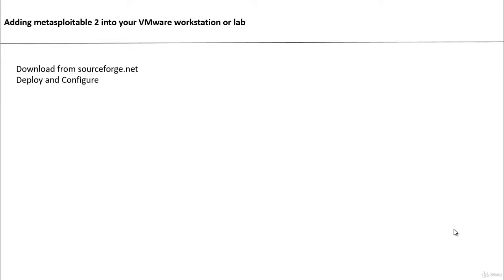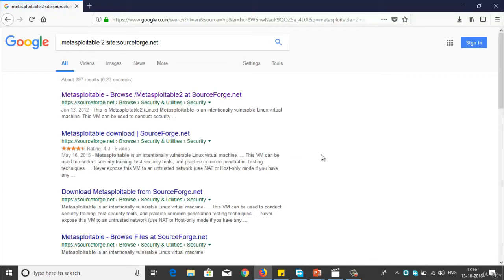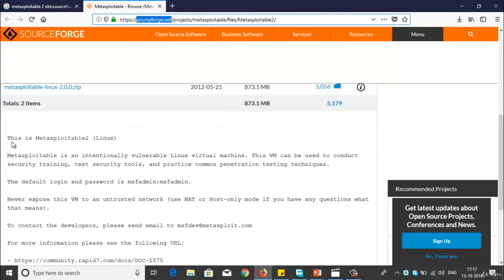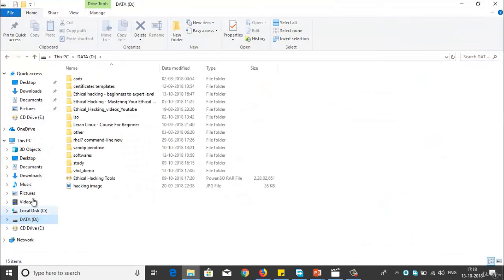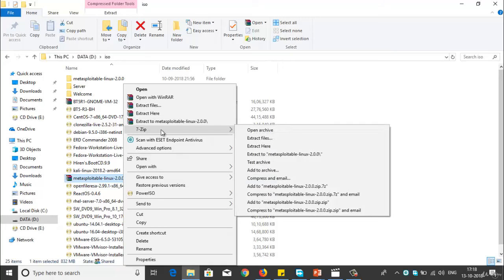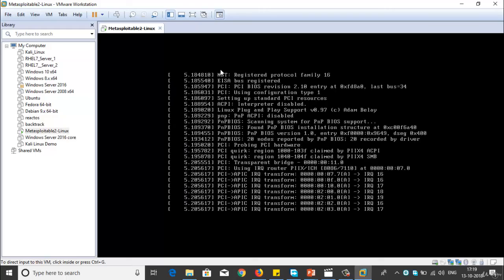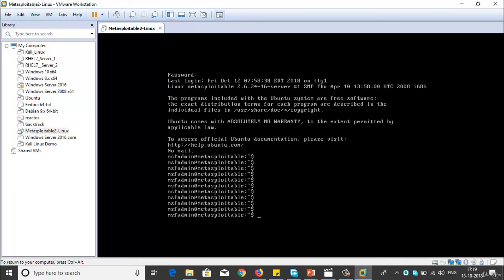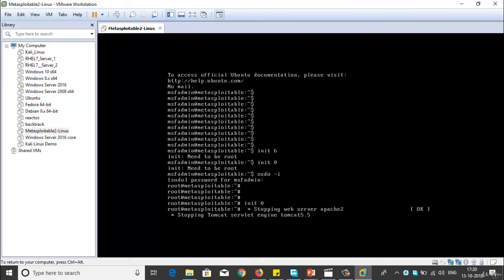How to Adding metasploitable 2 into vmware workstation #2022